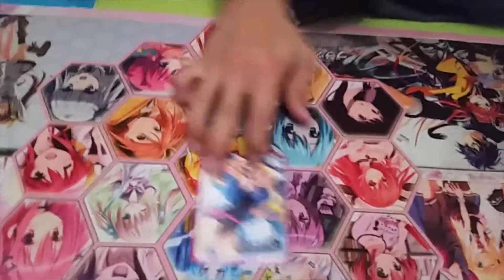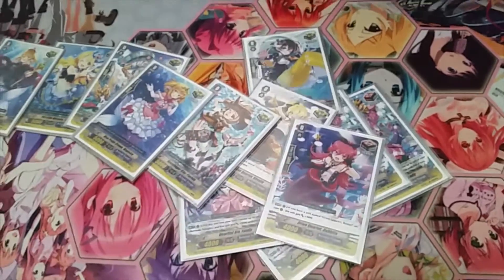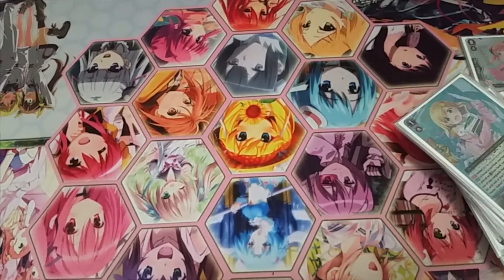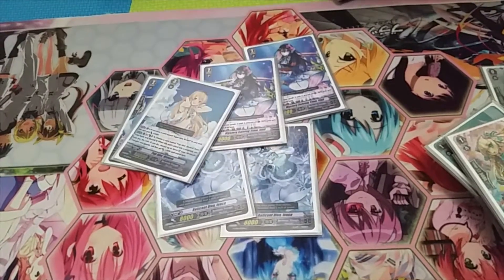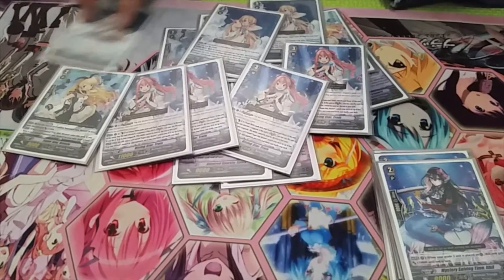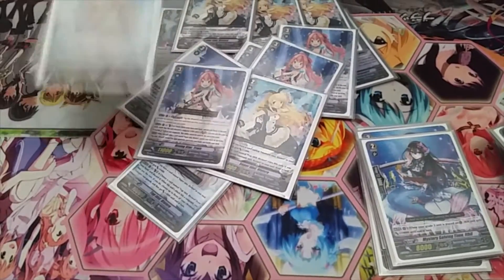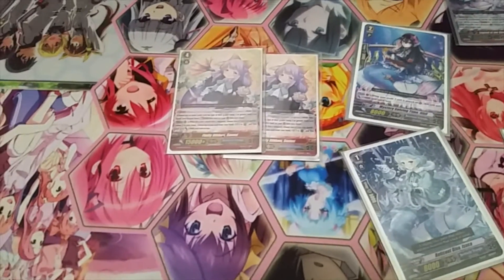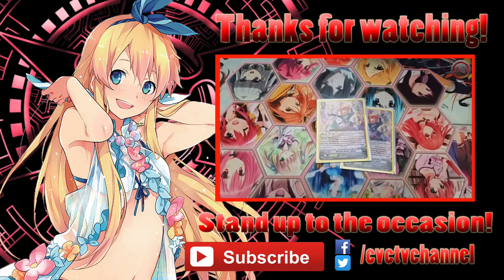CVCTV | Senpai Noticed Me.dek Profile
Trois and Riviere get a special boost because of the summer set. And Academy of Divas. Enjoy!

CFAUser: RaidonShoi